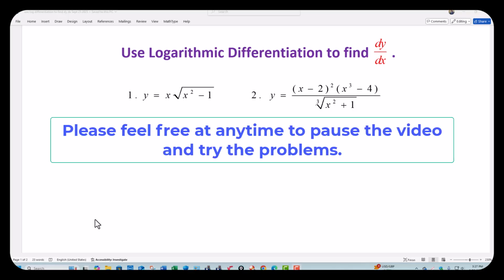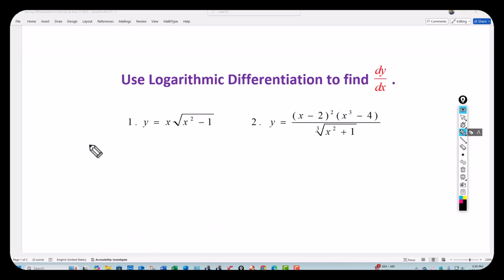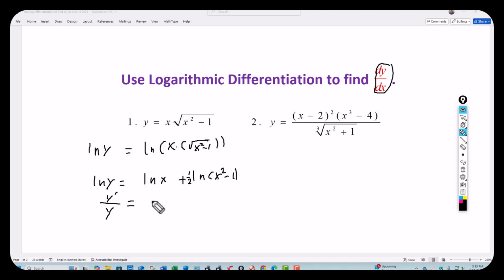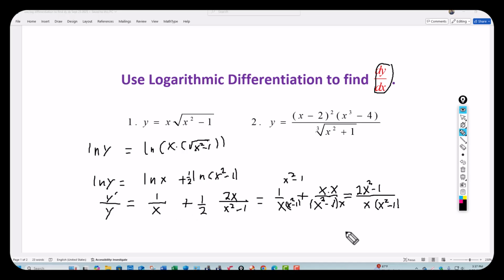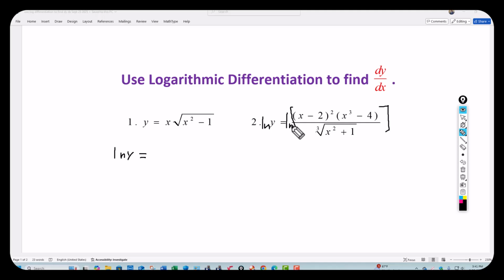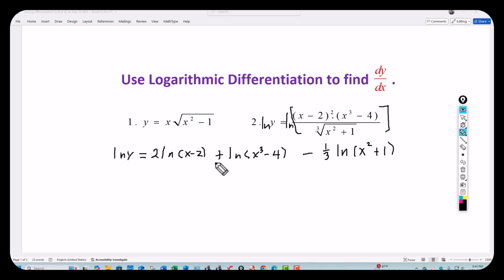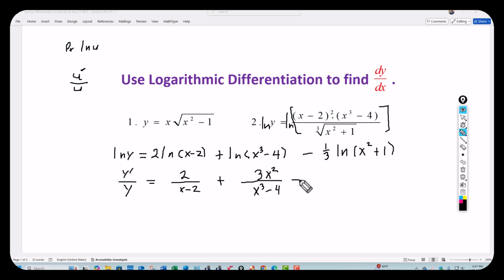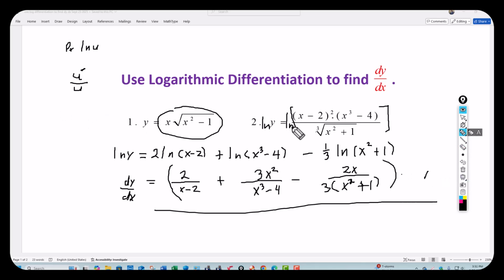Use Logarithmic Differentiation to Find dy/dx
In this video, we utilize logarithmic differentiation to find the derivative of two functions.